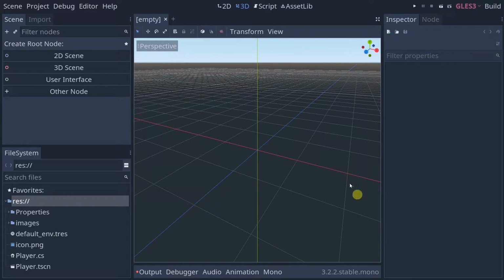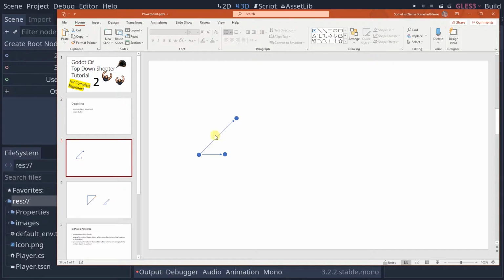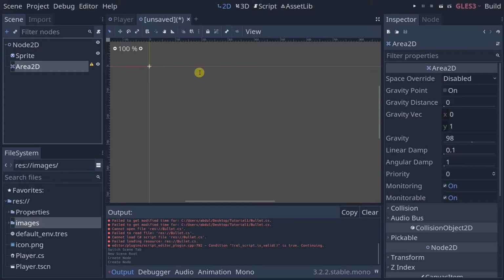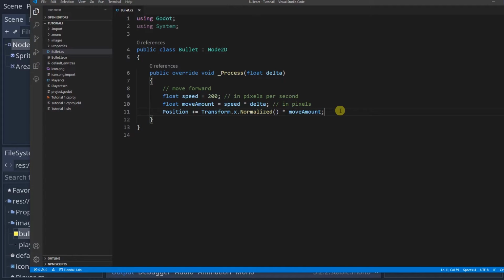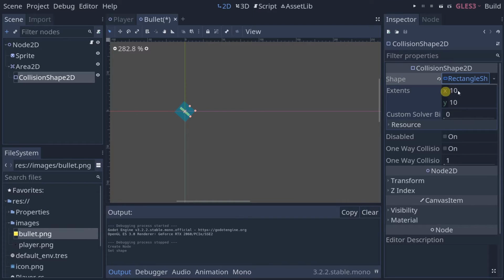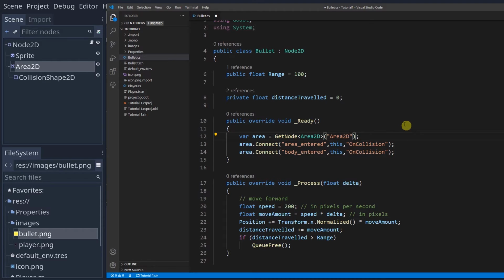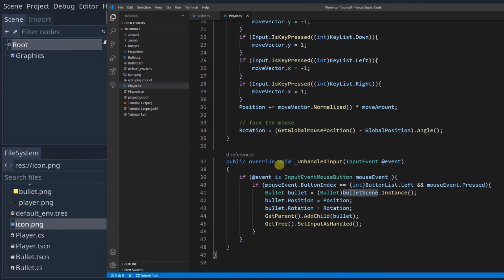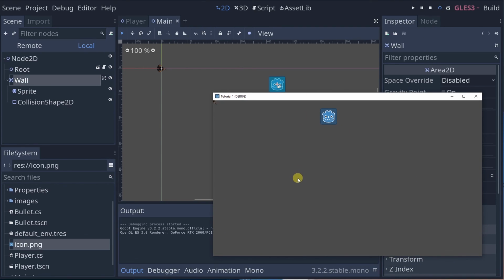Godot C# Beginners Top Down Shooter Tutorial - 2 - More Fundamentals/Shooting Bullets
We give the player the ability to shoot bullets. In this video we learn about:
- vectors
- signals and slots
- events
- Area2Ds and basics of collision detection

If you'd like to learn more about signals and slots, watch this video (totally optional):